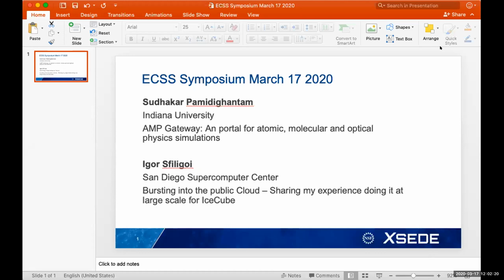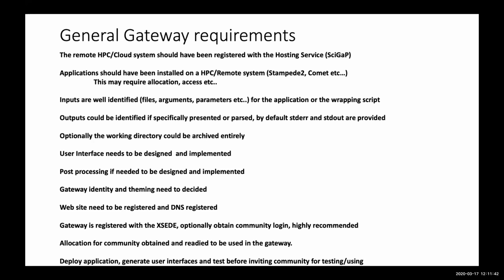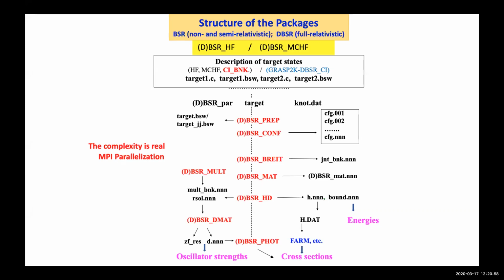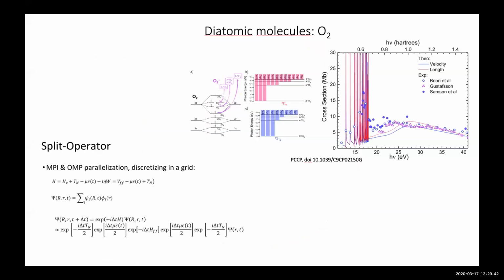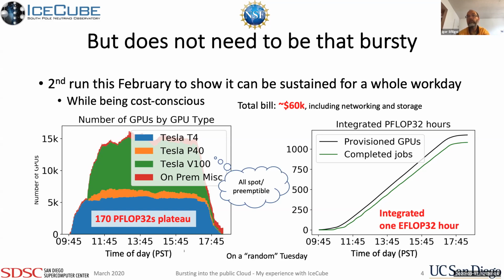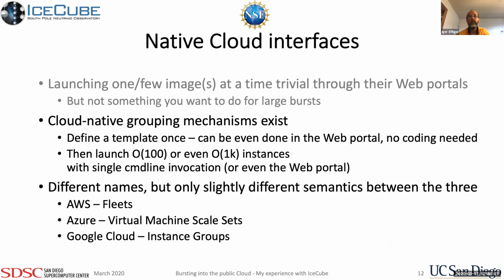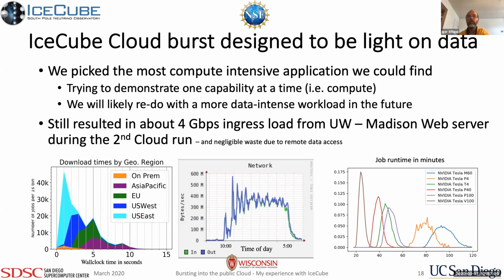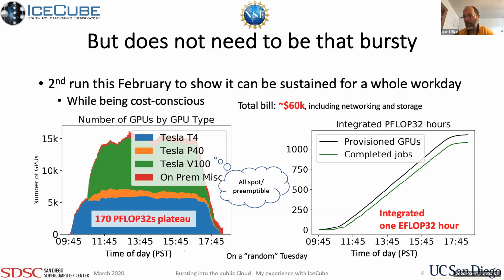March 2020 ECSS Symposium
AMP Gateway: An portal for atomic, molecular and optical physics simulations.
Presenter(s): Sudhakar Pamidighantam (Indiana University)
Presentation Slides

We describe the creation of a new Atomic and Molecular Physics science gateway (AMPGateway). The gateway is designed to bring together a subset of the AMP community to work collectively to make their software suites available and easier to use by the partners as well as others. By necessity, a project such as this requires the developers to work on issues of portability, documentation, ease of input, as well as making sure the codes can run on a variety of architectures. The gateway was built using Apache Airavata gateway middleware framework. Initially it was deployed using the Airavata PHP client on the web but has since been redeployed under a Django web framework. Here we outline the organization and facility of the Django deployment and how it has been used discuss future directions for the AMP gateway.

Bursting into the public Cloud – Sharing my experience doing it at large scale for IceCube
Presenter(s): Igor Sfiligoi (SDSC)
Presentation Slides

When compute workflow needs spike well in excess of the capacity of a local compute resource, capacity should be temporarily provisioned from somewhere else to both meet deadlines and to increase scientific output. Public Clouds have become an attractive option due to their ability to be provisioned with minimal advance notice. I have recently helped IceCube expand their resource pool by a few orders of magnitude, first to 380 PFLOP32s for a few hours and later to 170 PFLOP32s for a whole workday. In the process we moved O(50 TB) of data to and from the clouds, showing that networking is not a limiting factor, either. While there was a non-negligible dollar cost involved with each, the effort involved was quite modest. In this session I will explain what was done and how, alongside an overview of why IceCube needs so much compute.